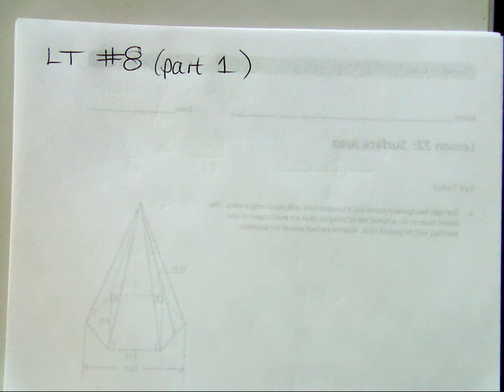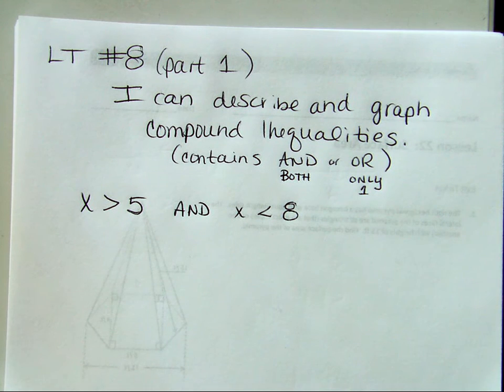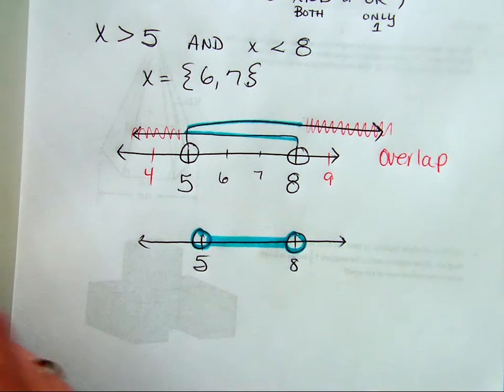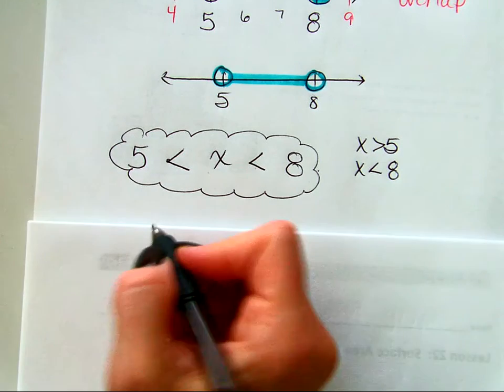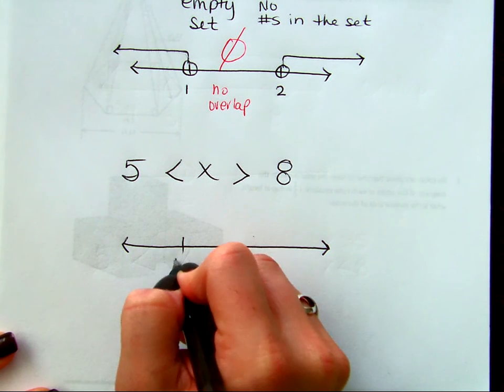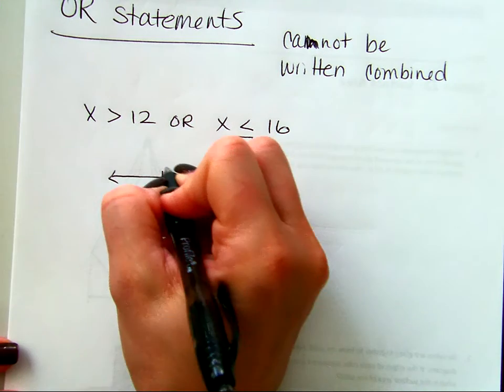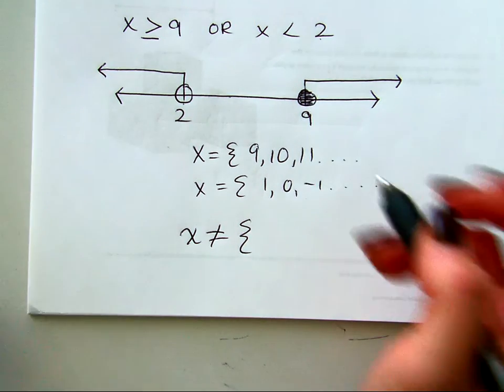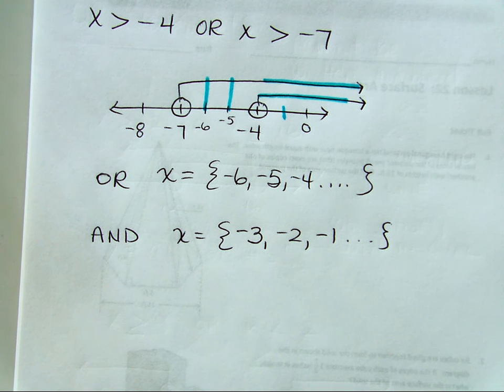Algebra Standard 6: (Part 1): I can graph compound inequalities.